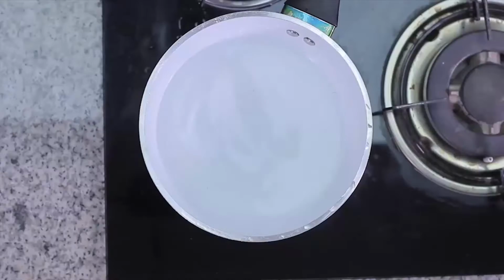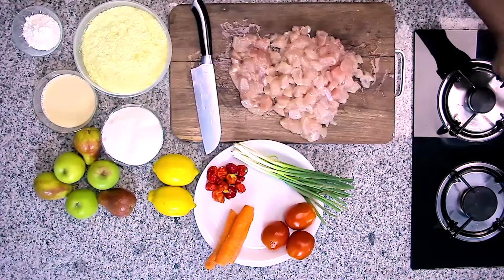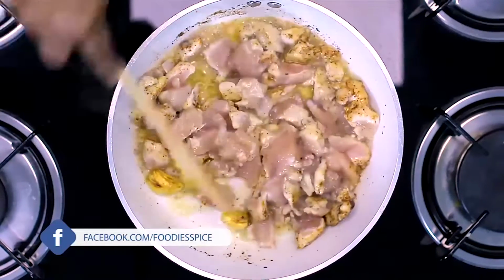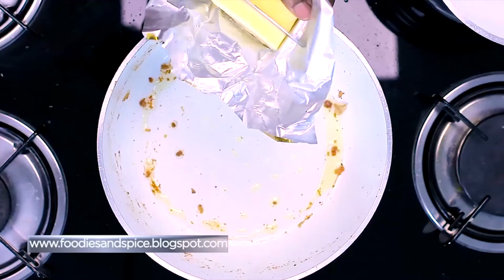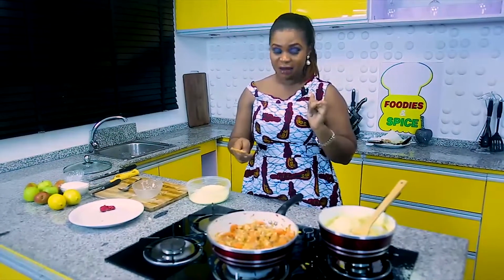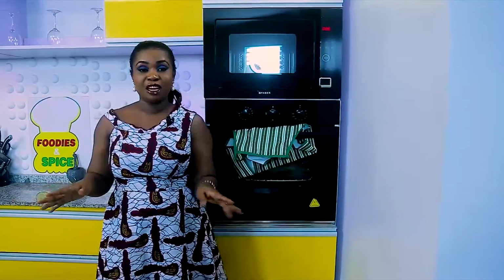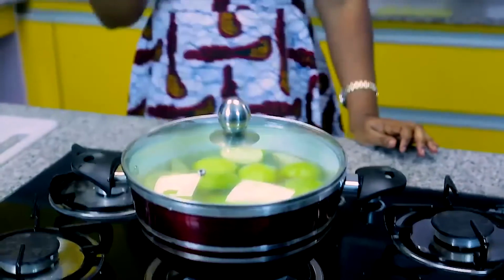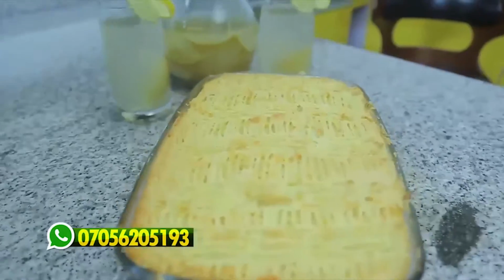How To Prepare: Shepherd's Pie & Compote Drink